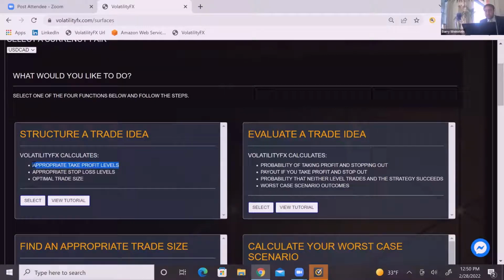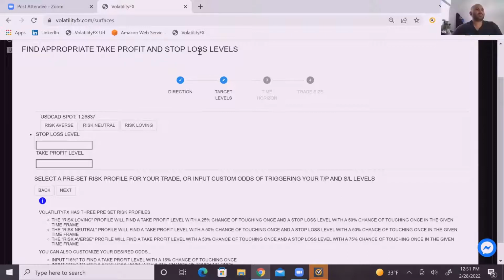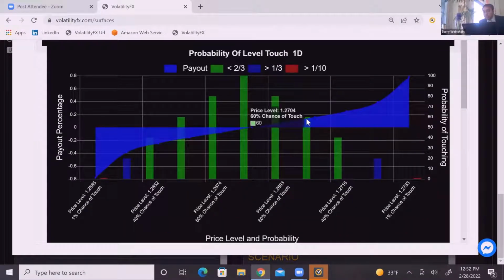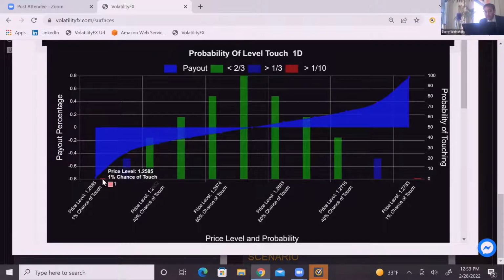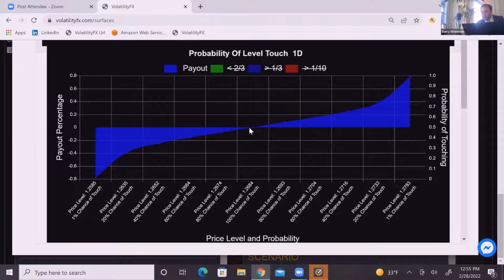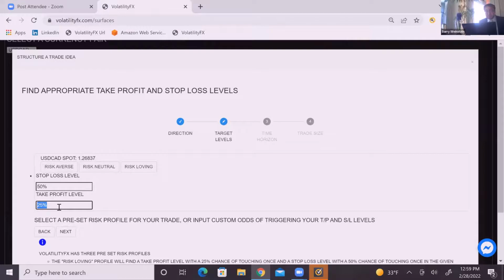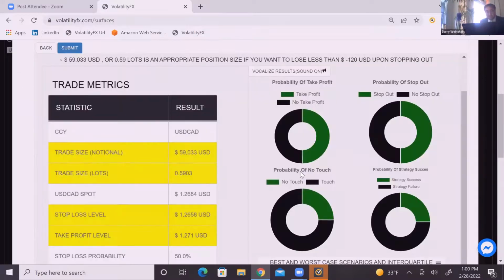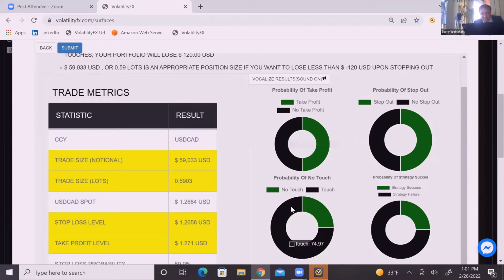VolatilityFX explainer Stop Loss Take Profit